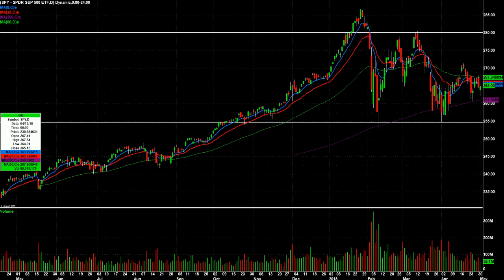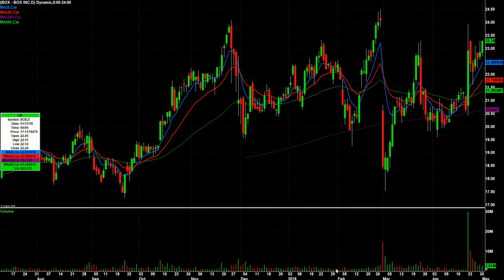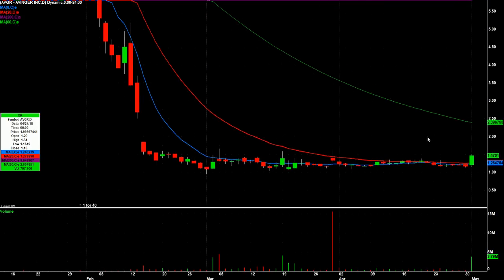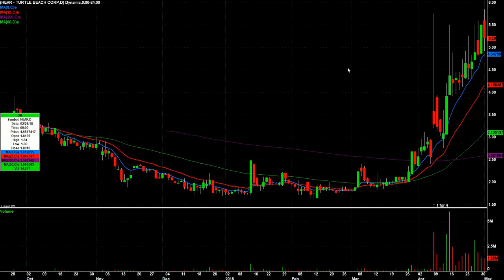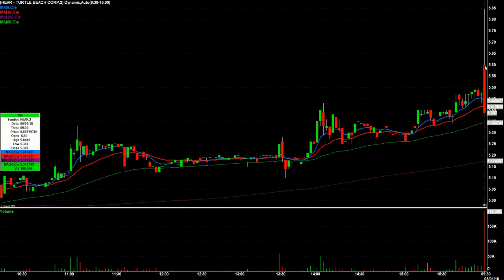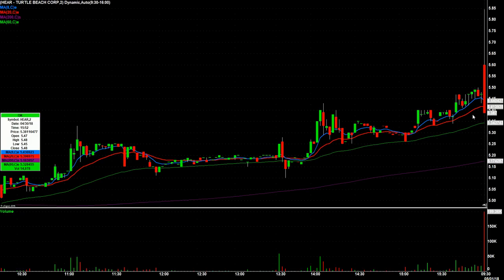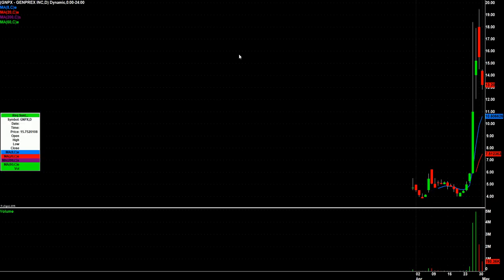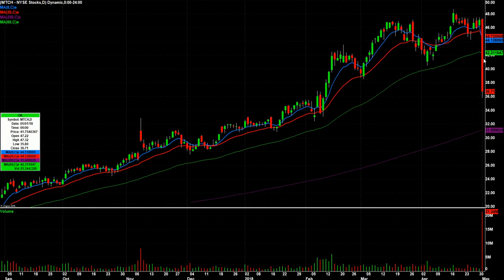Day Trading Watch List Video for May 2nd